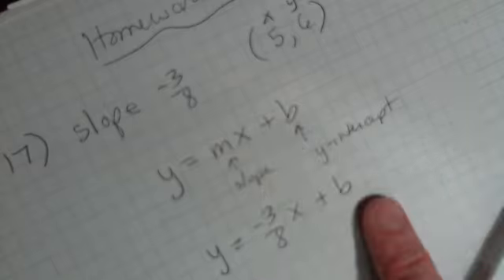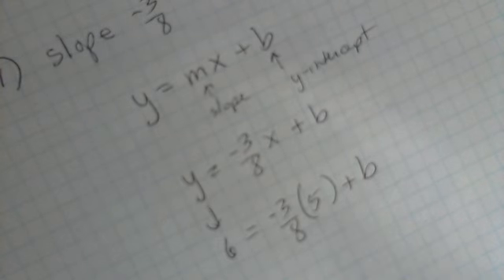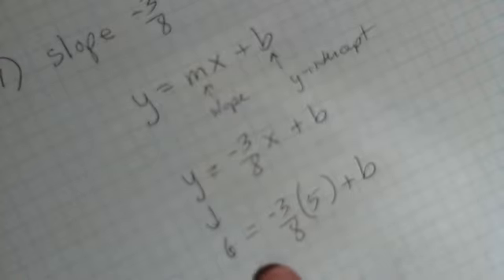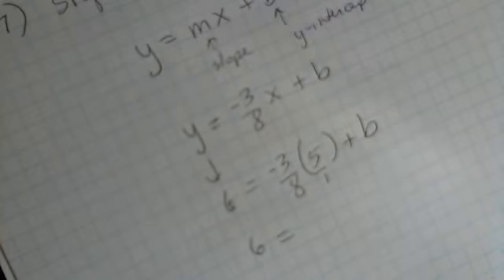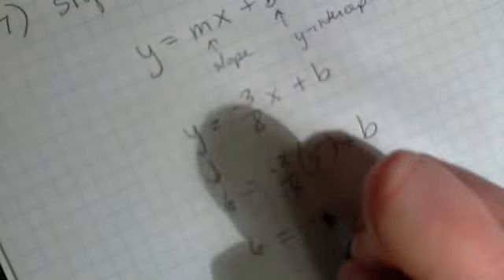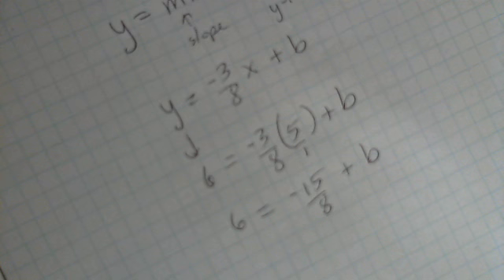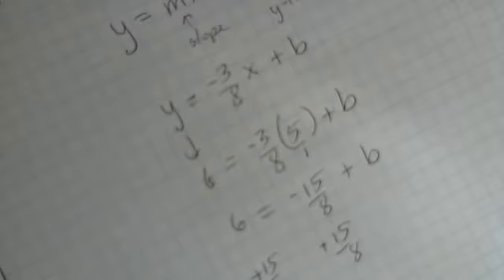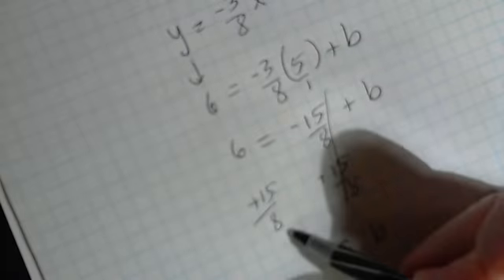Homework #4 Prob. 17 (method 2) March 18, 2013 10:23 PM